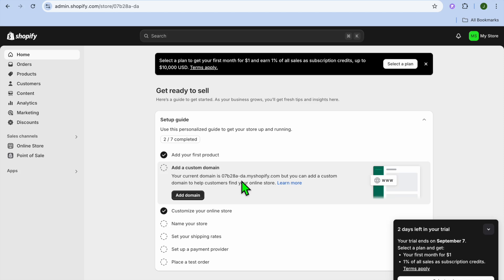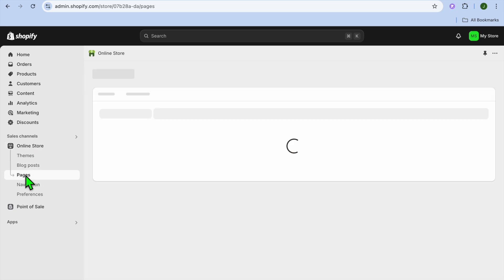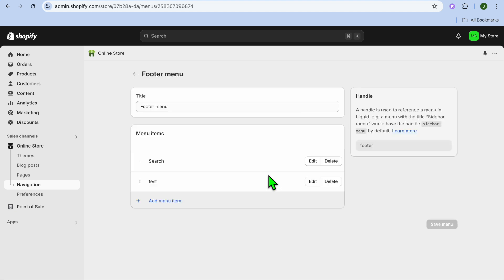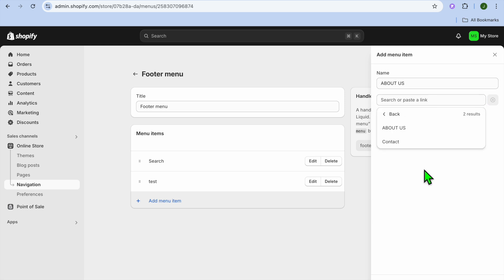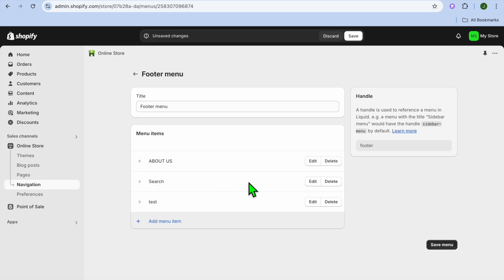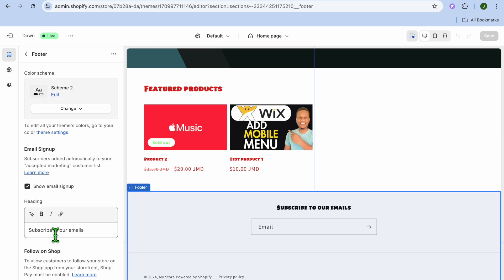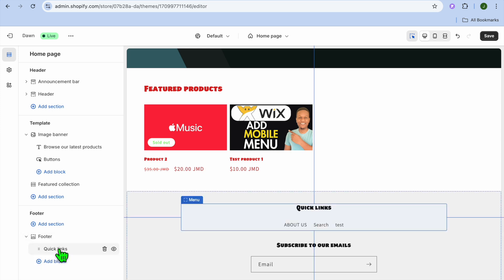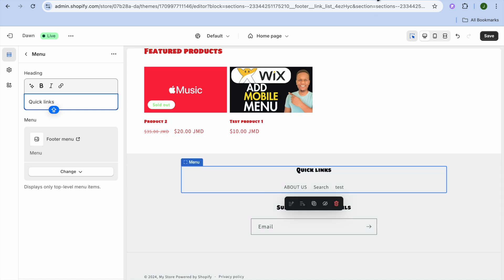How To Add About Us Page In Footer In Shopify